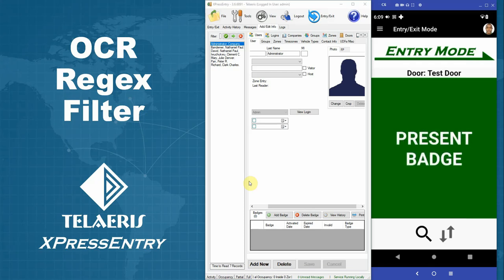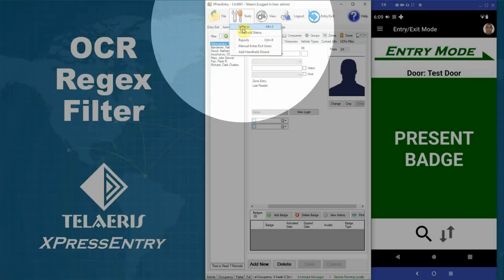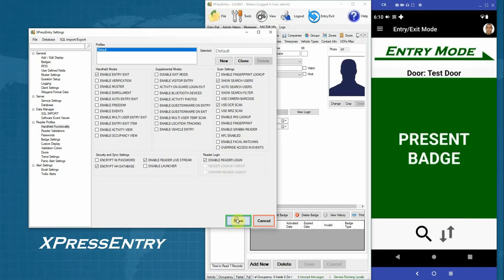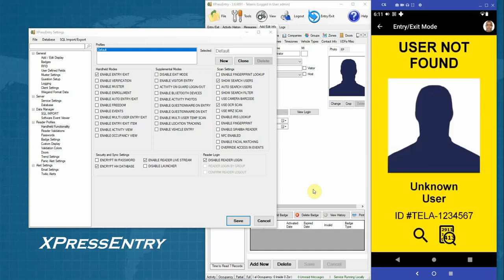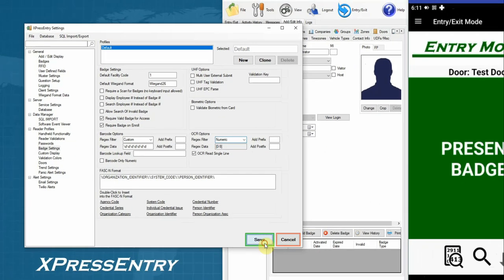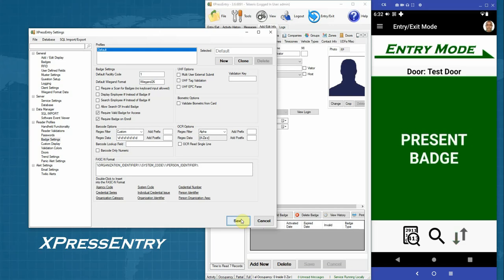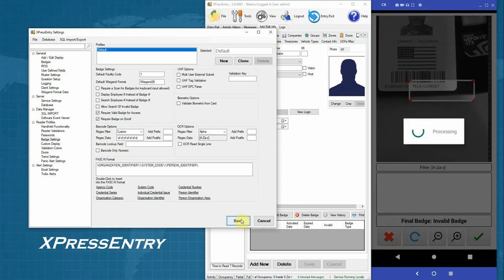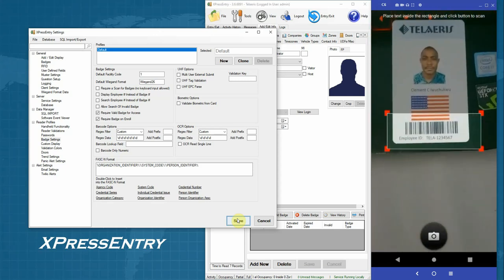OCR Regex Filter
This video shows us how to use the OCR Feature and Filter out specific information for a badge scan. You can use this feature to read car plate numbers, driver's licenses without any use of RFID.